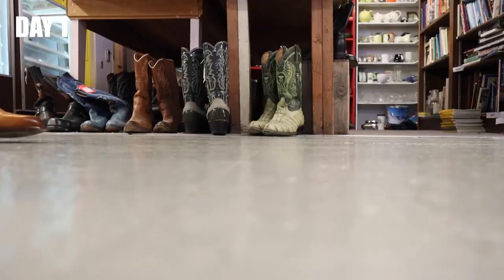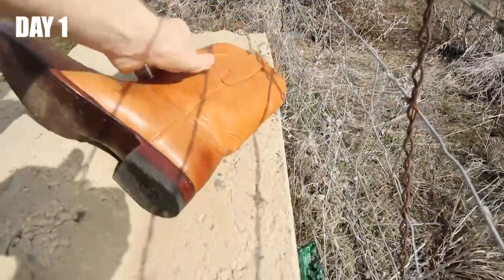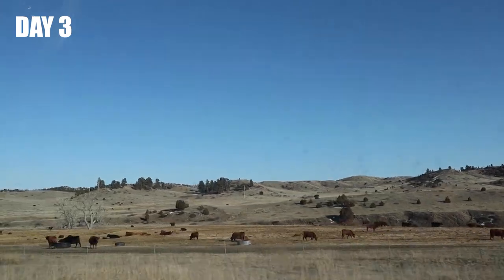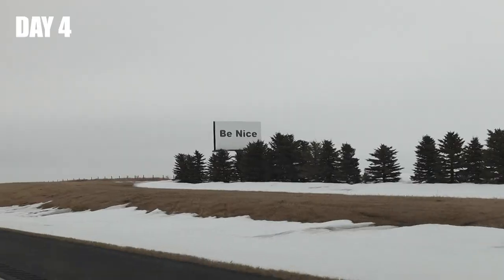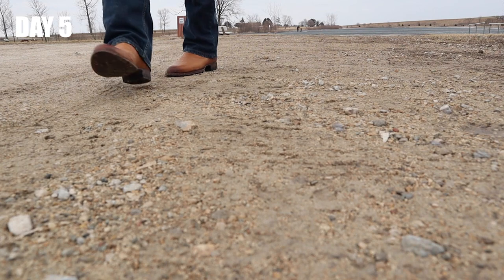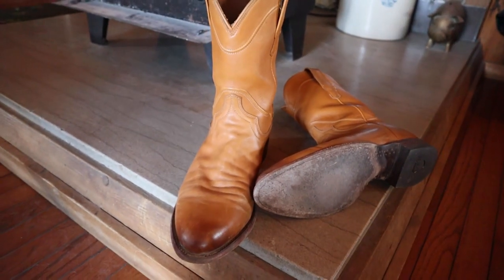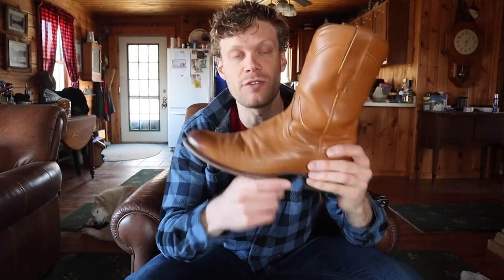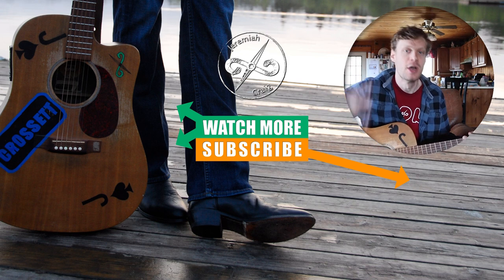Tecovas Cowboy Boots Road Trip Test!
I just finished a cross country road trip and wore my Tecovas cowboy boots the entire time! I wanted to see how The Earl would hold up... watch and find out...